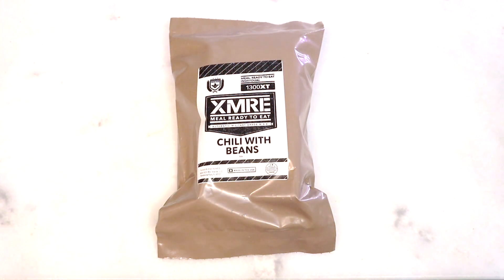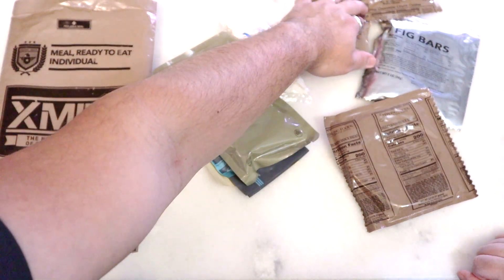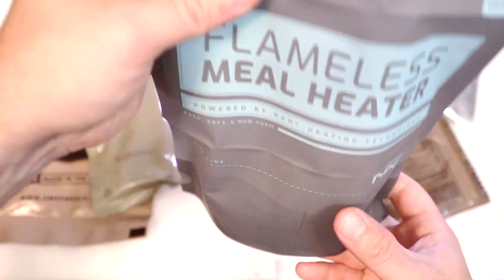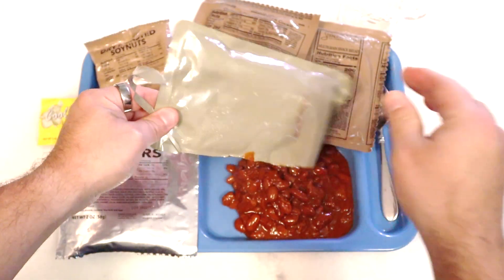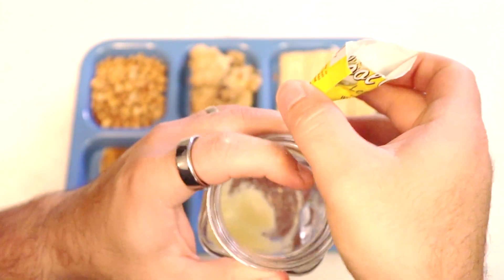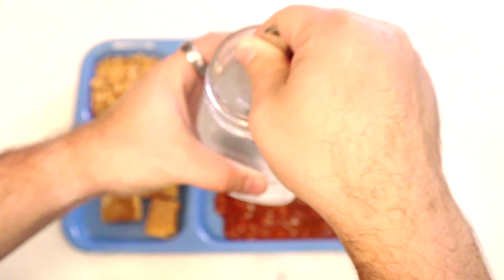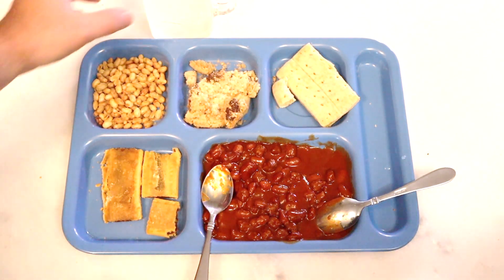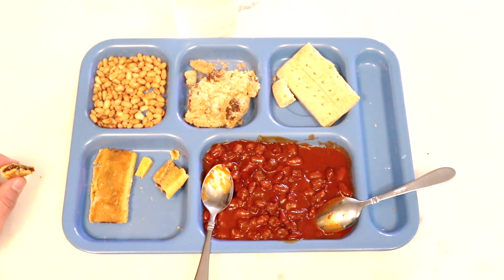XMRE 1300XT | Chili With Beans | MRE Review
Hello everyone and welcome to the Daves45auto channel. I appreciate you all stopping by.